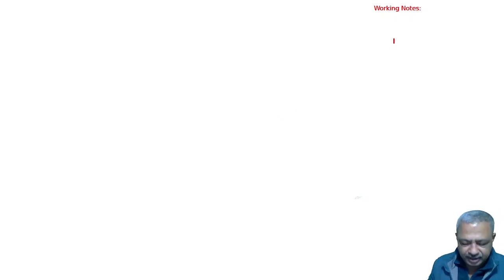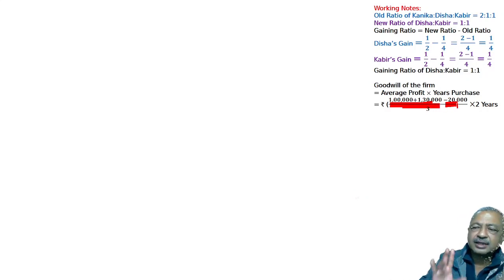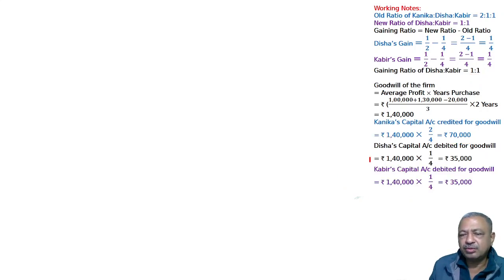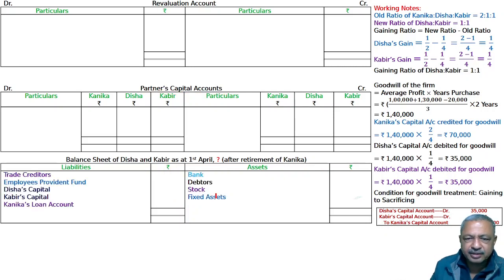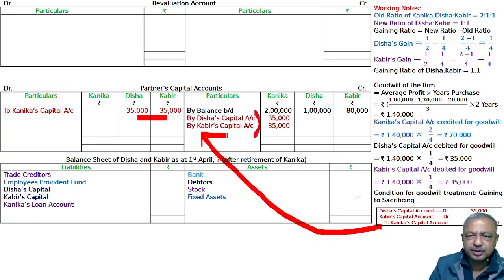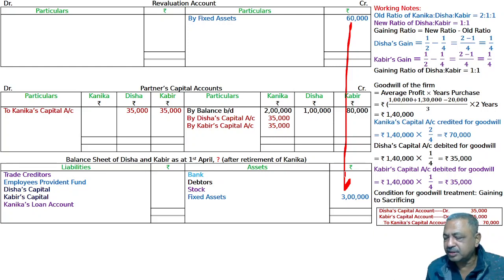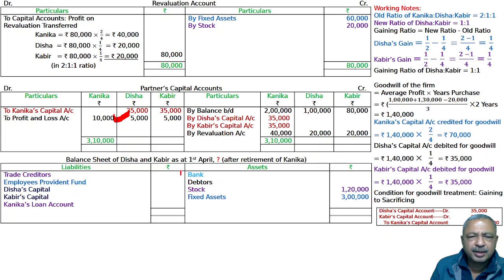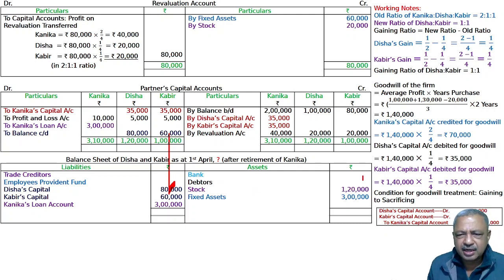Retirement of a Partner 34